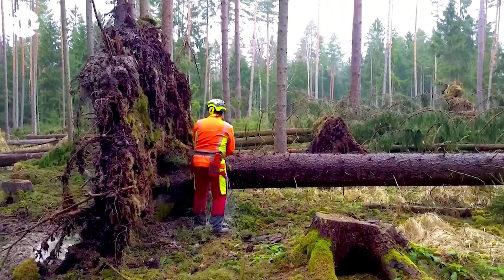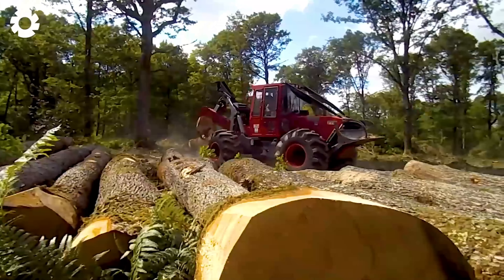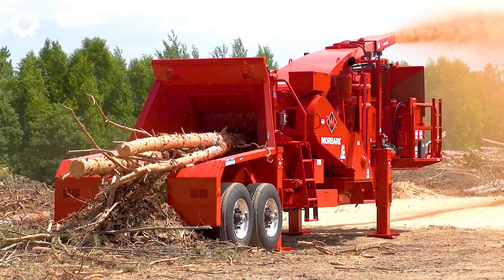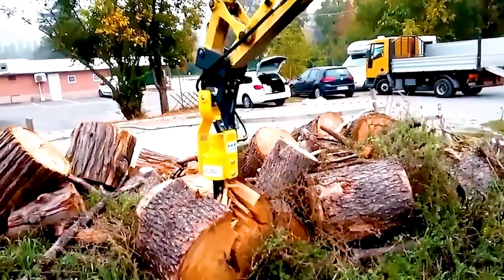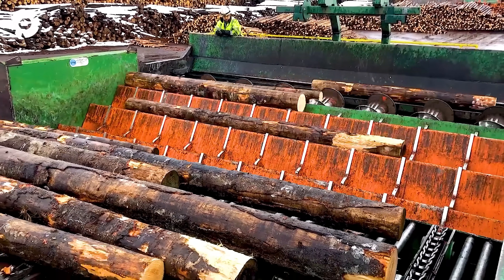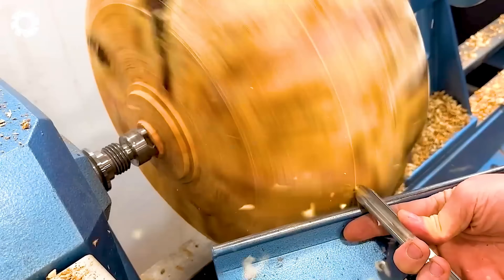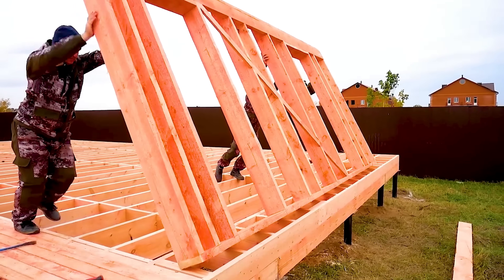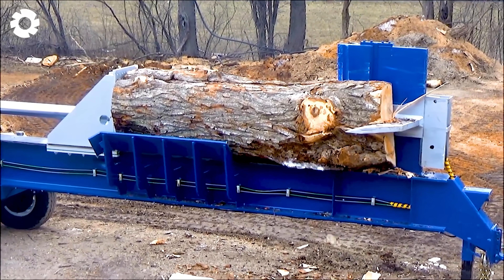Extreme Dangerous Fastest Big Chainsaw Cutting Tree Machines | Biggest Heavy Machinery Machines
These machines, including the biggest heavy machinery for tree cutting, are engineered to handle extreme challenges. With their robust design, heavy machinery ensures precision and safety in felling even the largest trees. From massive chainsaws to industrial-grade cutters, heavy machinery transforms arduous tasks into streamlined processes. Operating this heavy machinery requires skill and caution to manage its immense power. The innovation behind heavy machinery continues to evolve, making tree cutting faster and safer than ever.

00:00 modern heavy machinery
01:30 tree stump drill
02:05 log tractor
03:50 log truck
04:35 wood crusher